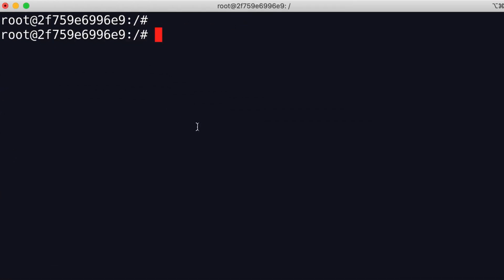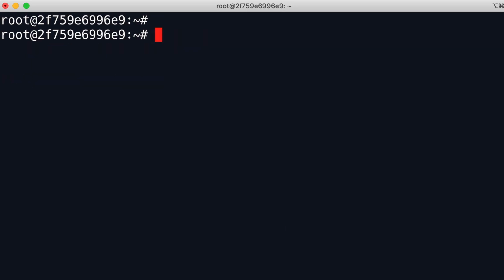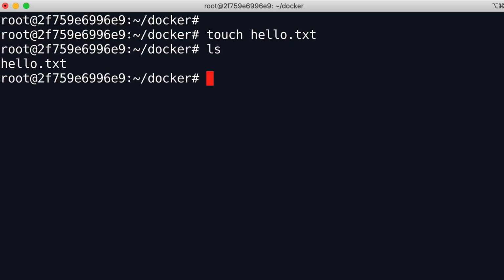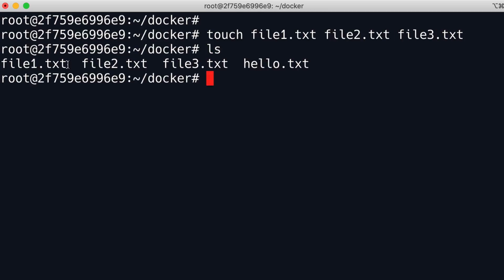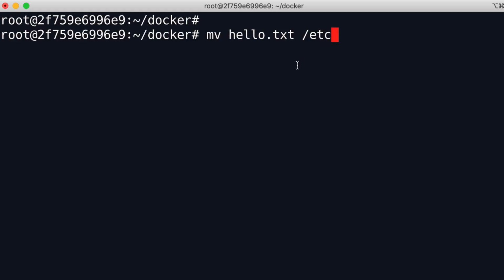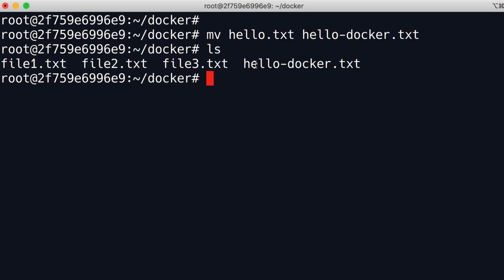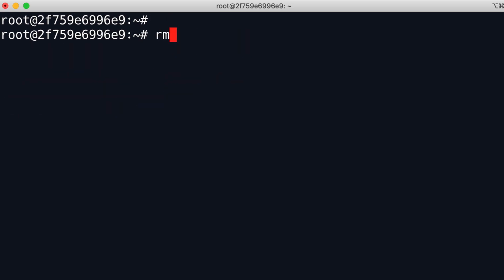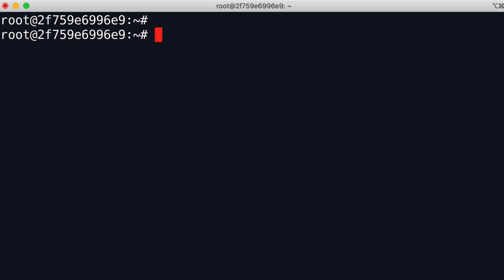17 Manipulating Files and Directories